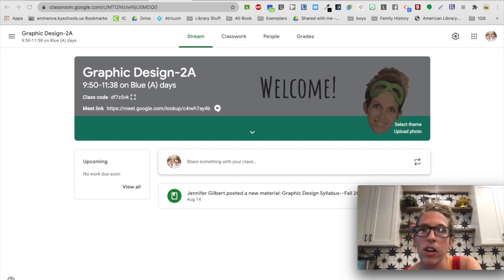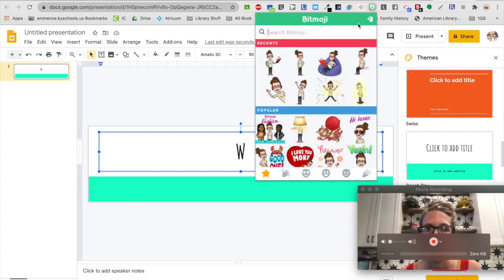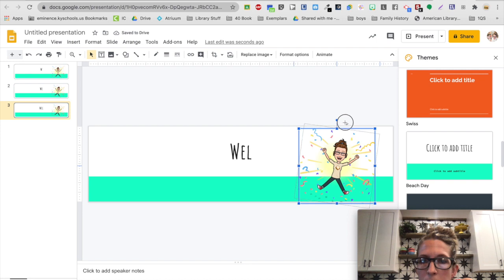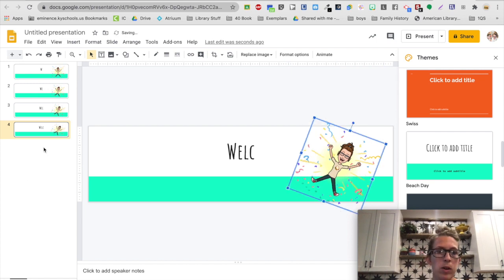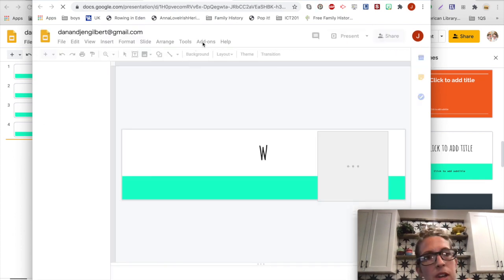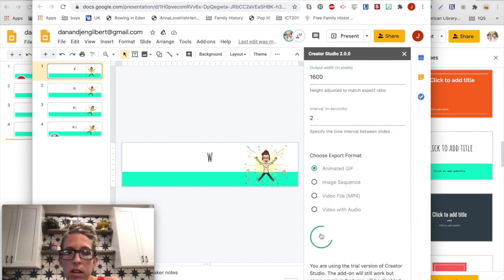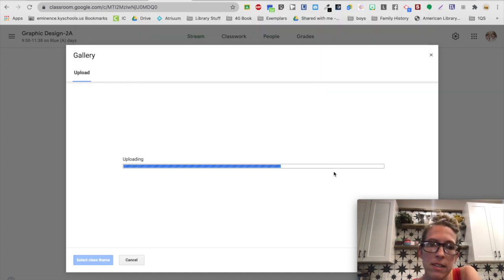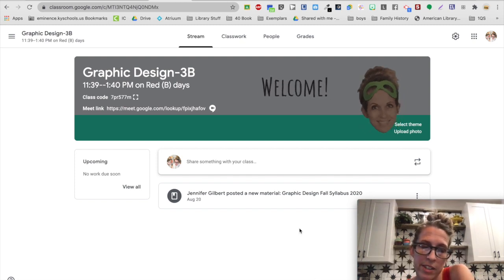How to animate your Google Classroom header